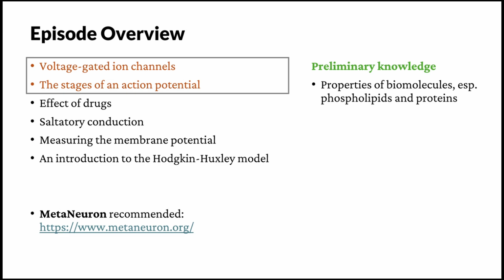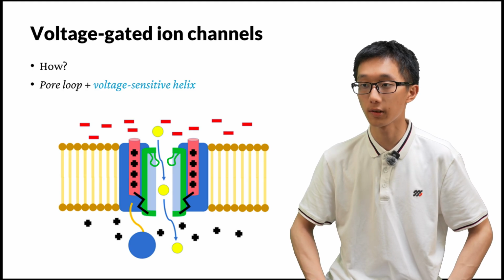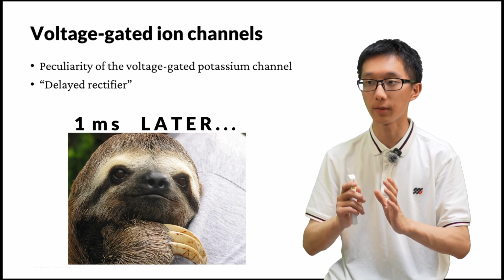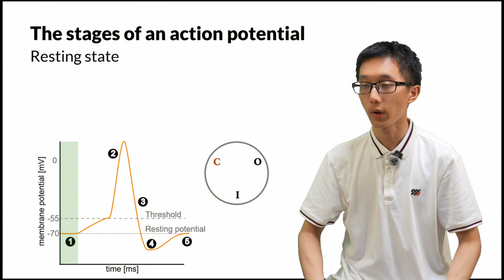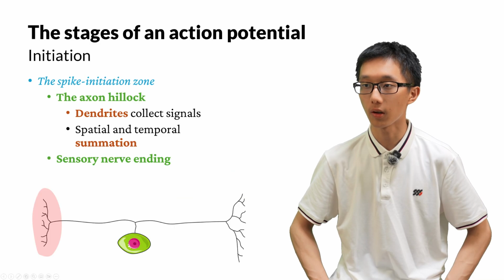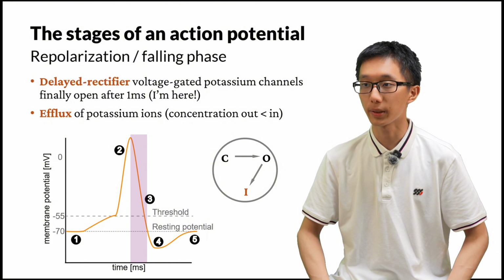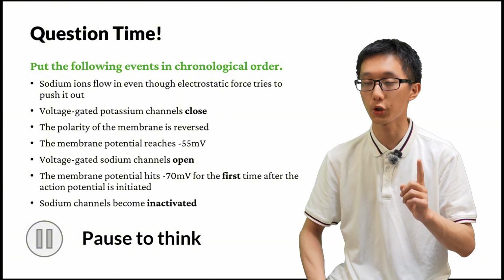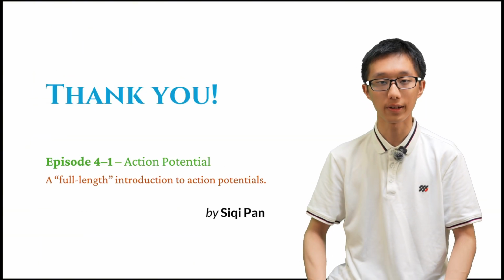Neuroscience Course - EP4-1 Action Potential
Neuroscience Course - EP4-1 Action Potential.  A “full-length” introduction to action potentials.